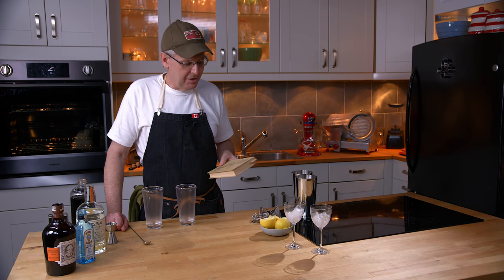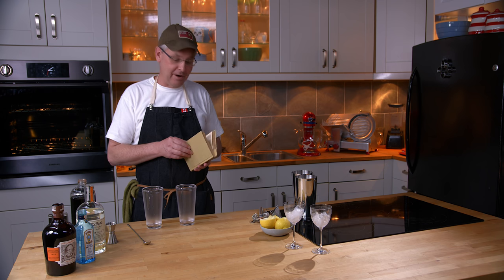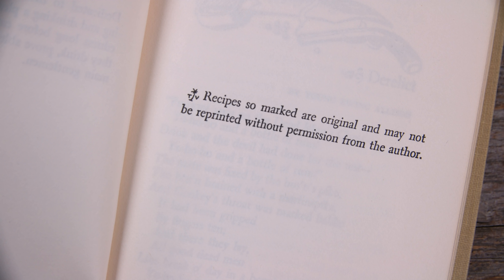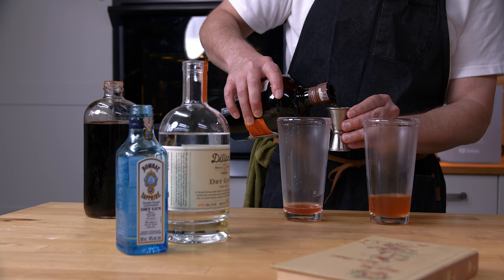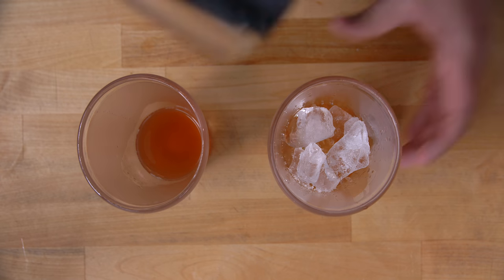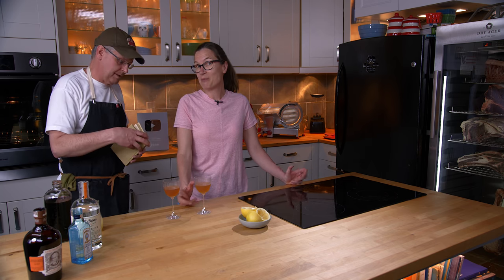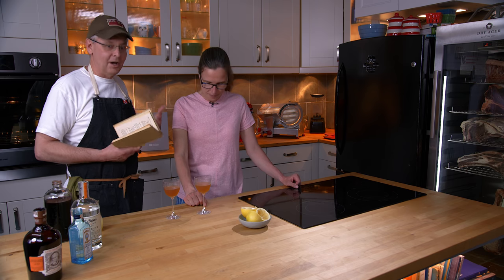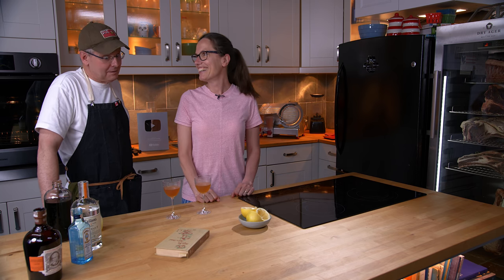Trader Vic's Huapala Cocktail Recipe - Cocktails After Dark - Glen and Friends Old Cocktail Books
Trader Vic's Huapala Cocktail Recipe - Cocktails After Dark - Glen and Friends Cooking

Dash of grenadine
½ ounce lemon juice
¾ ounce gin
¾ ounce Cuban light rum
Shake well with ice; strain into chilled cocktail glass.